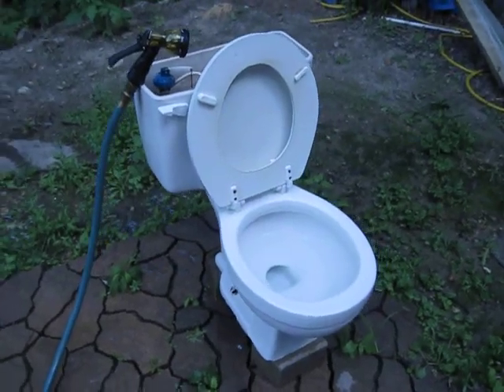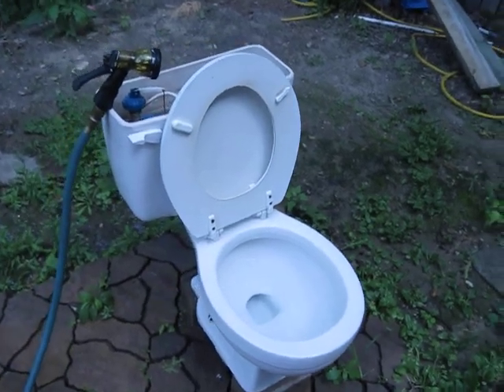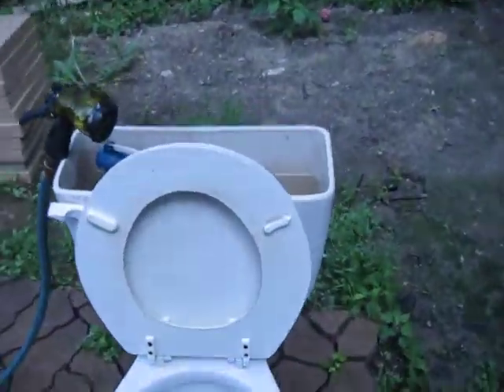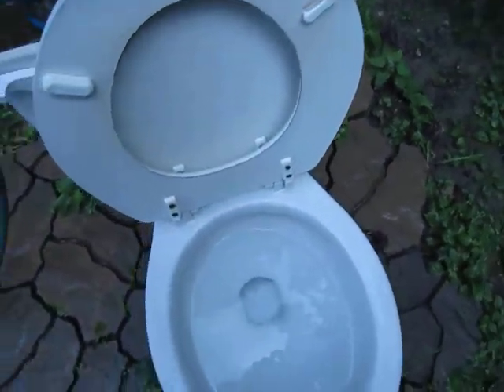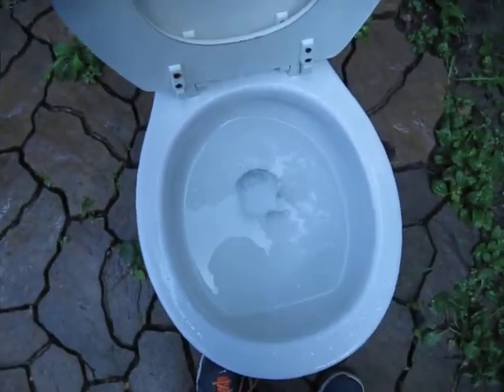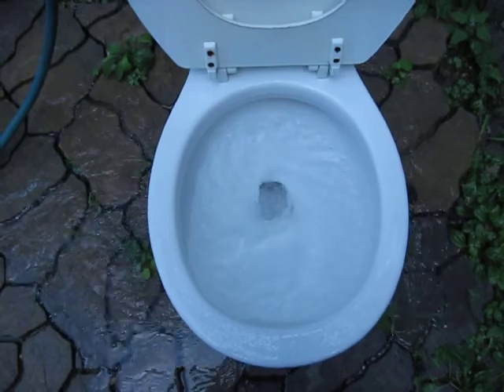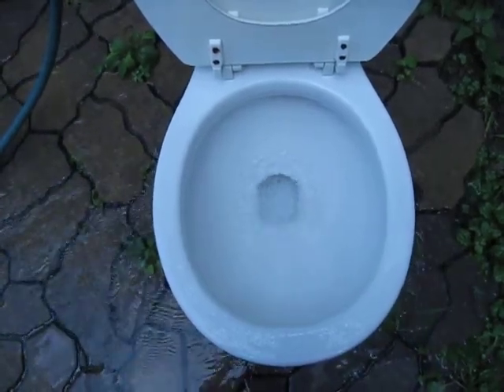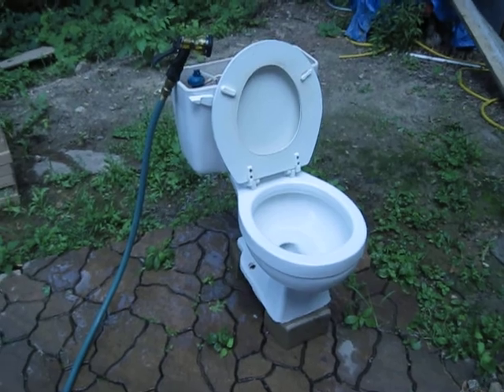My Crane Radcliffe in action: Part 2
Such an awesome flush! I can't wait to install this in my future house!